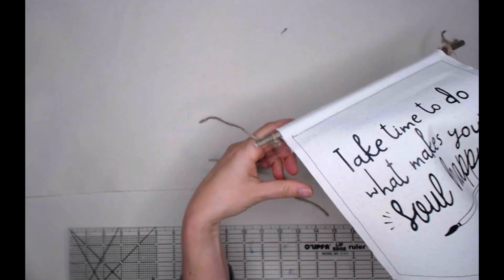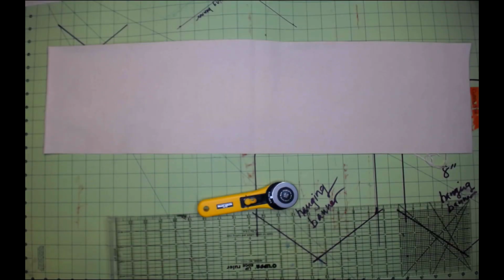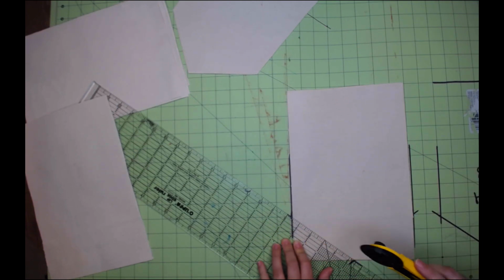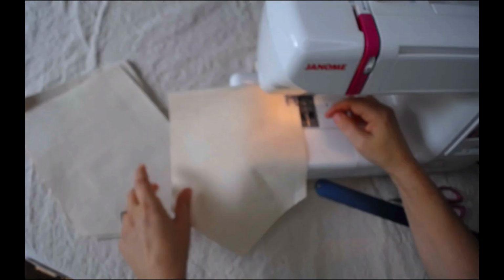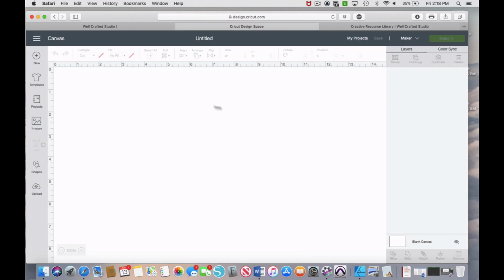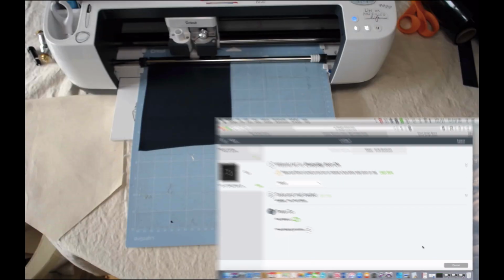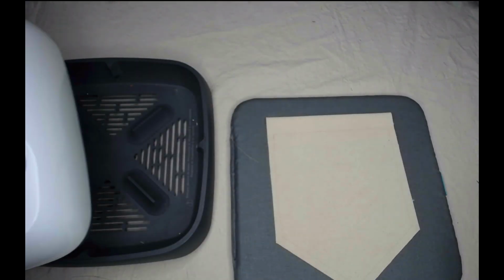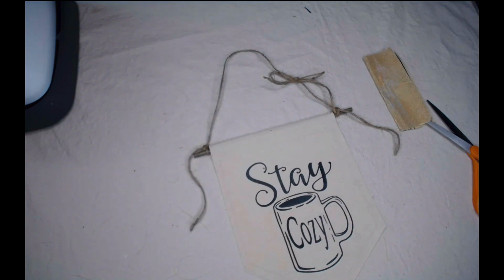How to Make a Canvas Banner Using a Cricut and Iron-on Vinyl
A perfect project for a beginner Cricut project. This banner is simple to make, but looks great. It's inexpensive to make, and doesn’t take up a lot of wall space. It’s the perfect craft to make and sell at craft shows. This video tutorial shows how to cut and sew the banners (it’s easy!), how to cut the iron-on heat transfer vinyl and apply it, and how to tie it all up with a bow. They also make​ great handmade gifts for a ton of different occasions!

Get the SVG “Stay Cozy” FREE!

Complete Supplies List with Links Available In Blog Post.